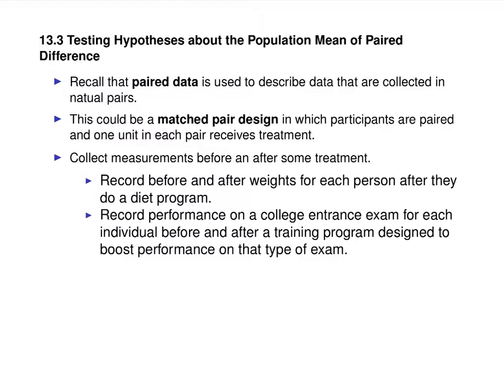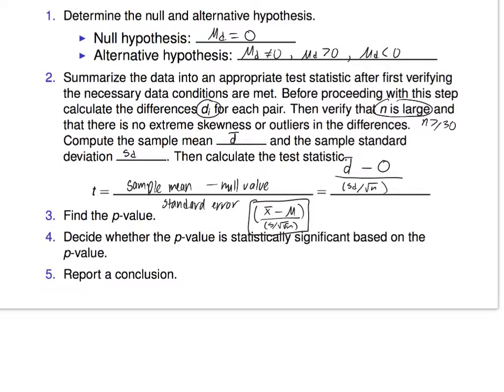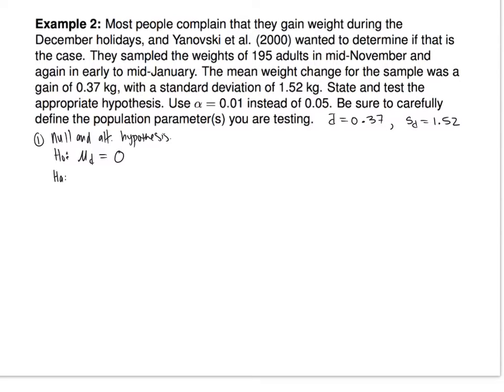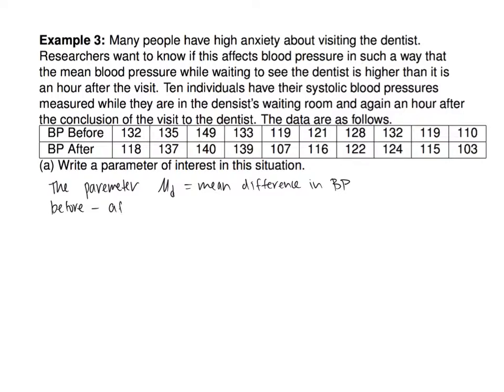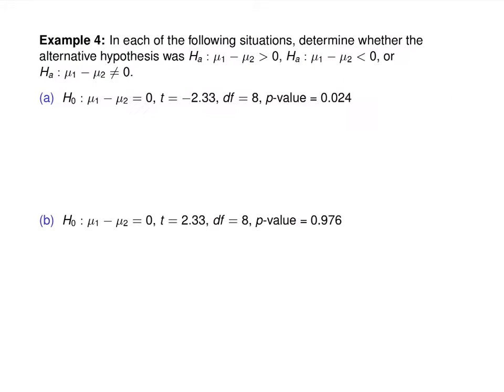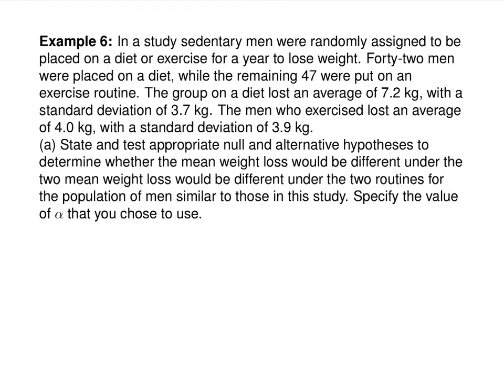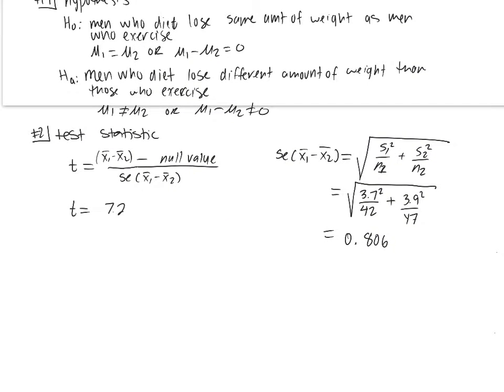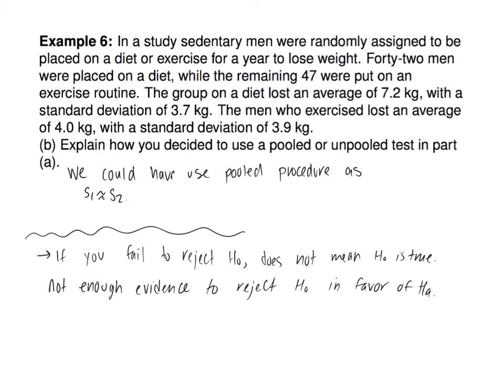13 3 to 13 4